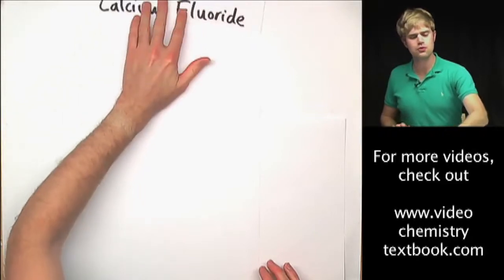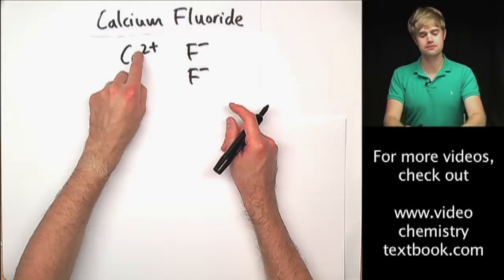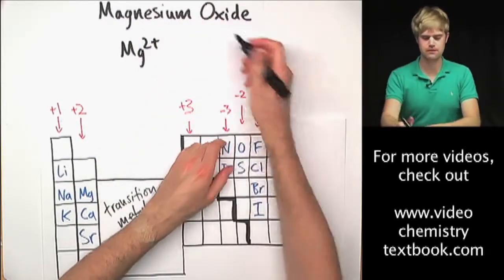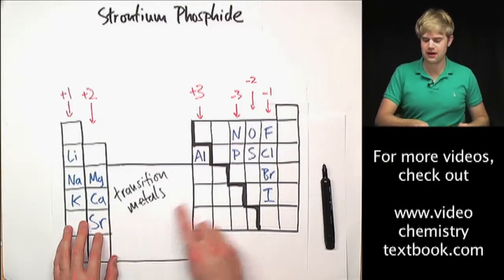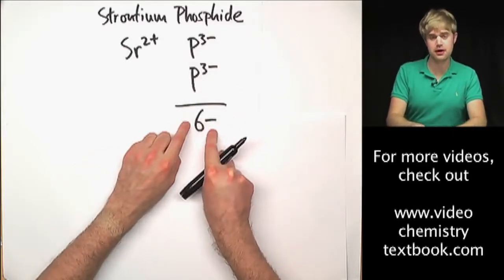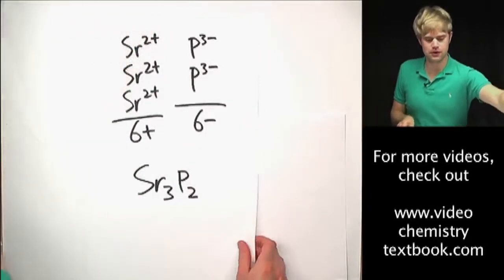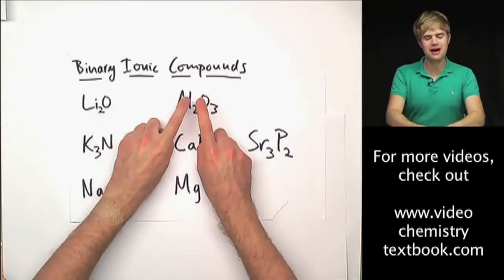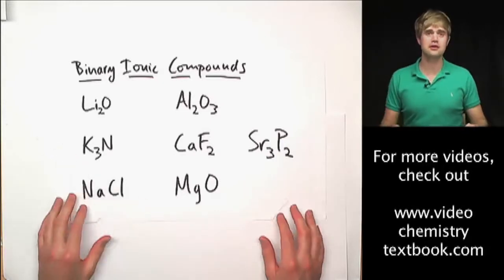Writing Ionic Formulas Practice Problems